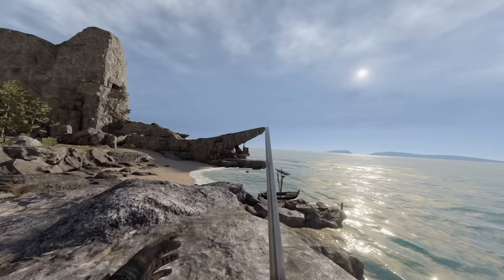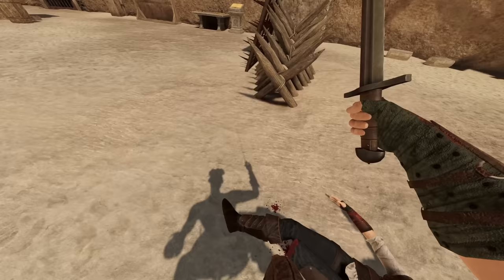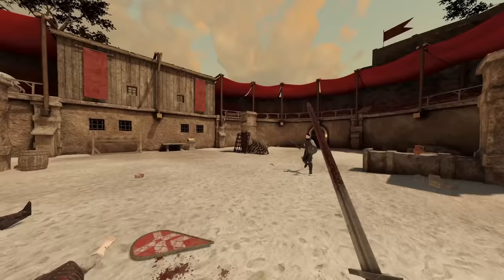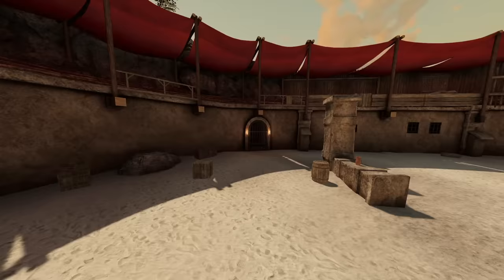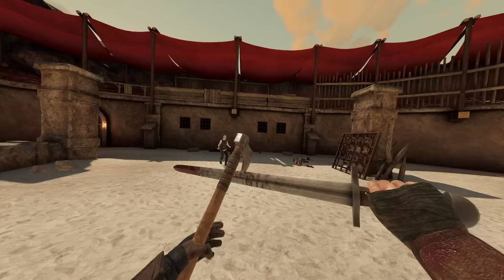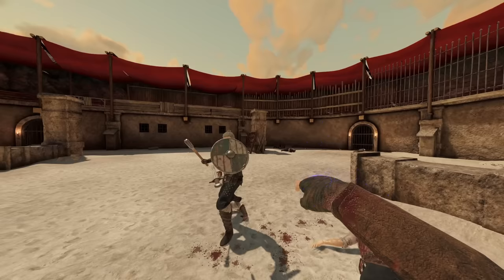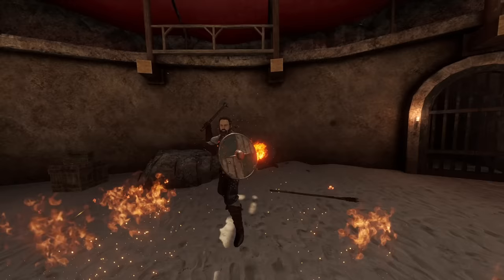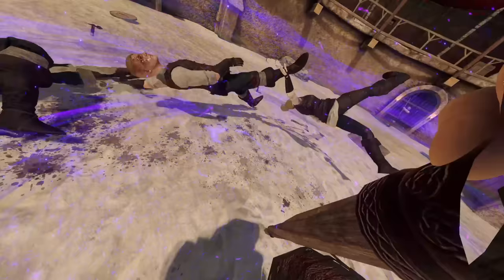This NEW Blade and Sorcery Update is INSANE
THE NEW BLADE AND SORCERY UPDATE U12 IS HERE! And I'm finally getting to covering it, I have heard so many good things about this update and it certainly did not disappoint. Think this is really going to push the vision of Blade and Sorcery forward!

0:00 Introduction
1:36 Selecting Level
2:07 New Holsters?
2:27 New Book For Settings
3:01 Time For Some Combat
6:33 Breakable Objects
9:59 Having Fun With The Short Sword
11:54 Epic Sword Fight
12:48 More Breakables
14:41 Spells
18:24 Ending